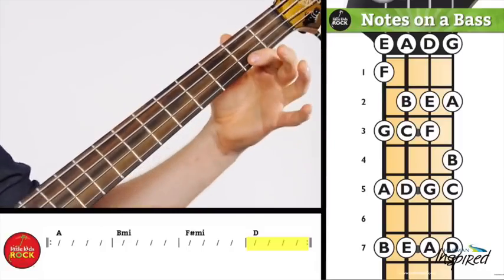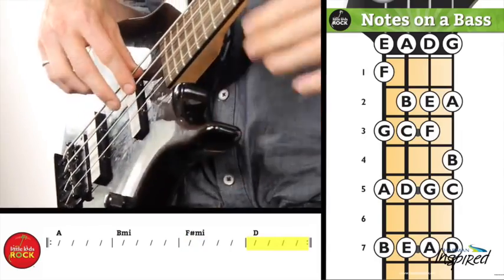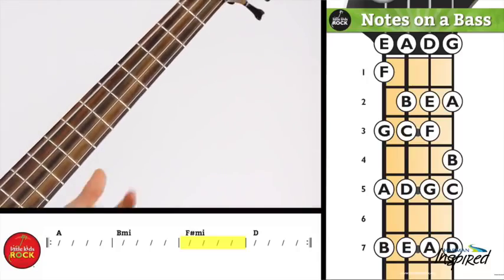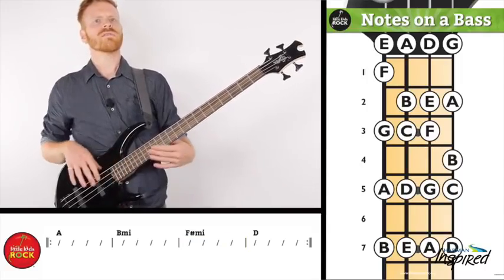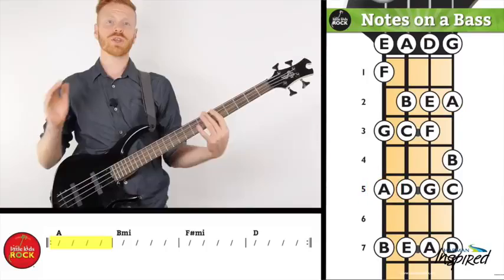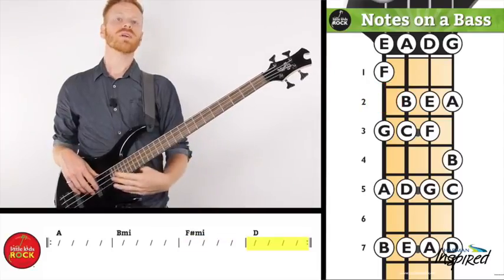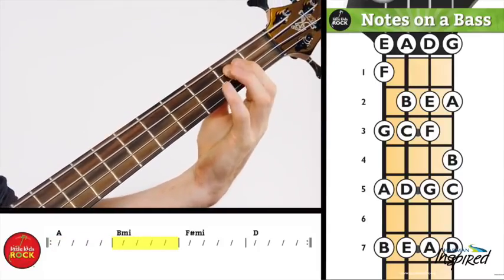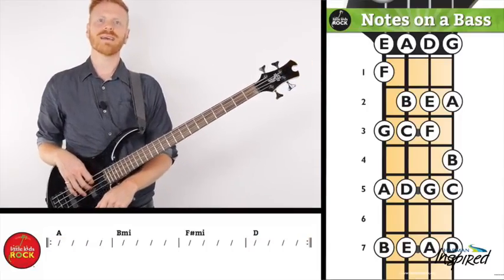Bass notes and chords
Easy nice, and practice to make it perfect